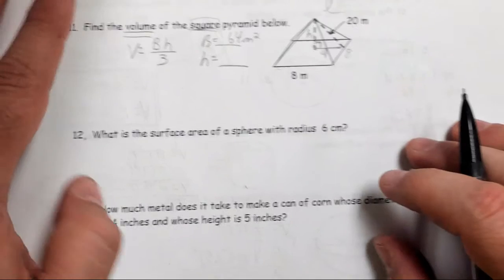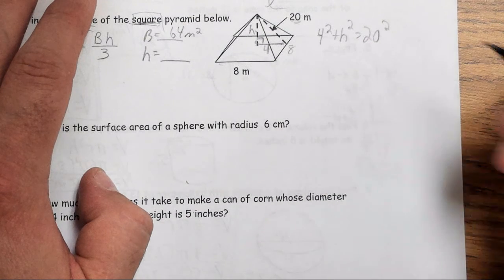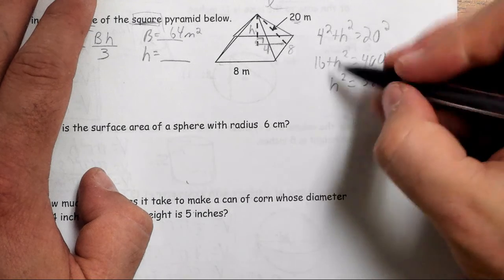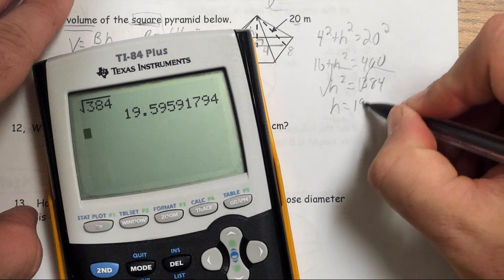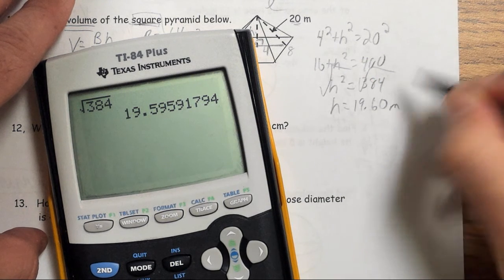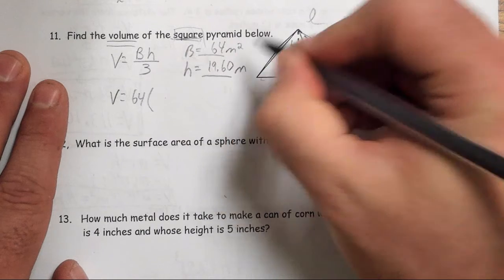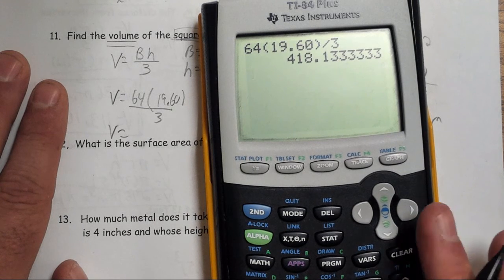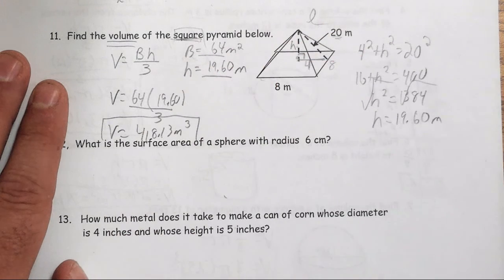2017 Final Exam Review #11